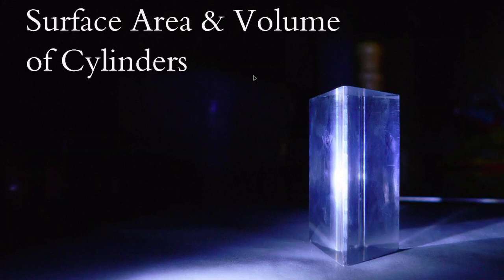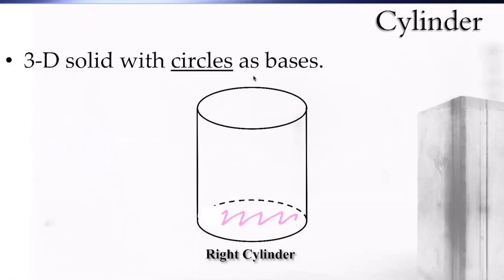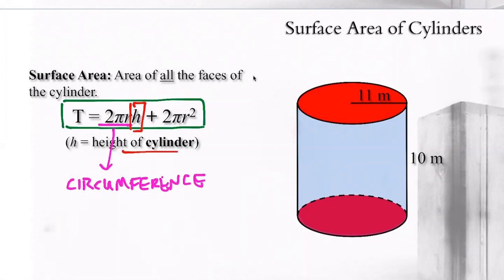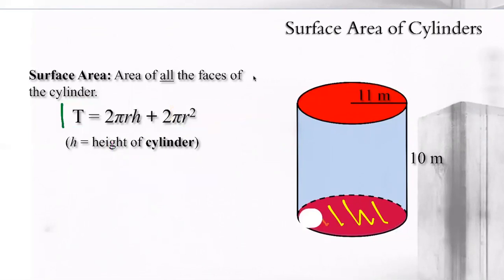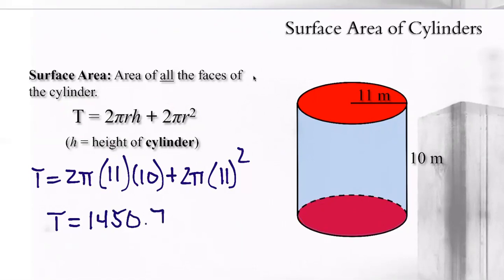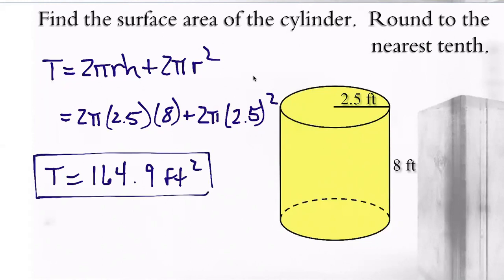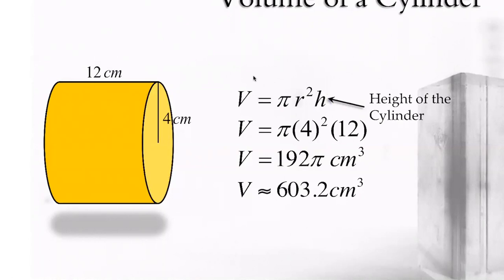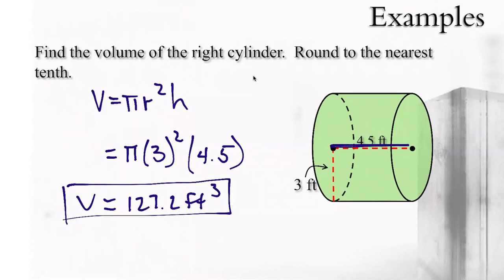Surface Area & Volume of Cylinders